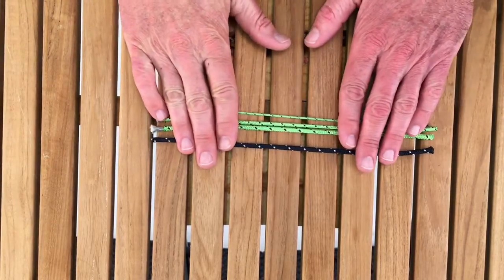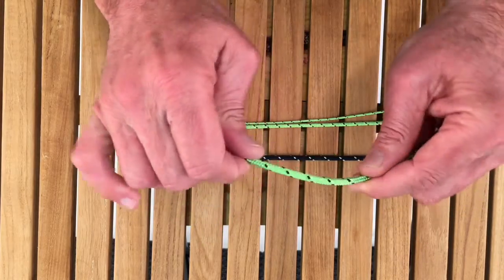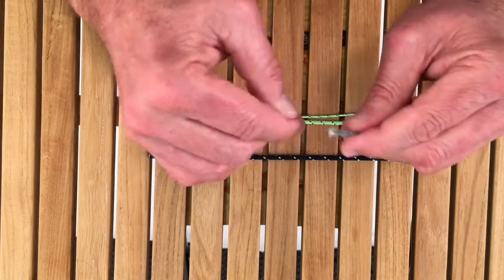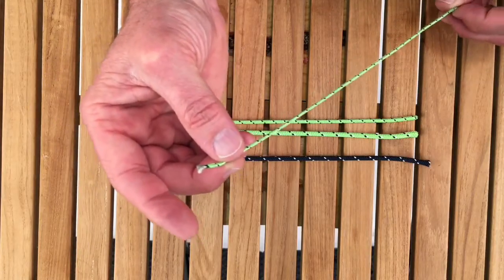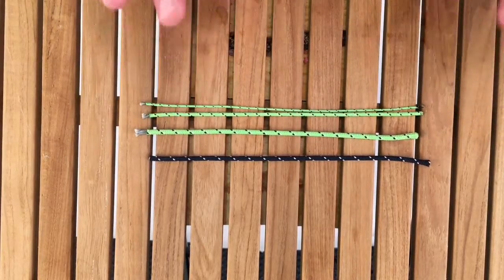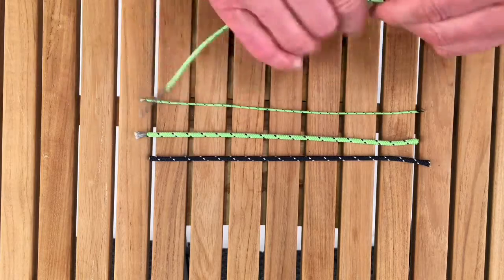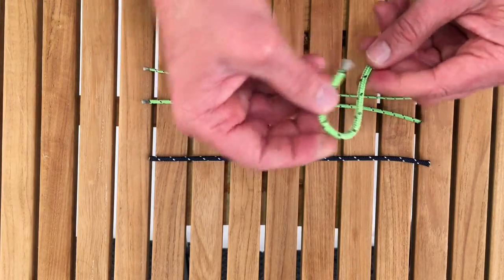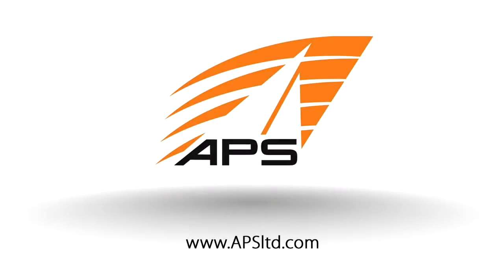FSE Robline Dinghy Vectran Line | Expert Review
We will show you the characteristics and braid of the cover (and core) of this line; plus the diameters and colors it is available in.